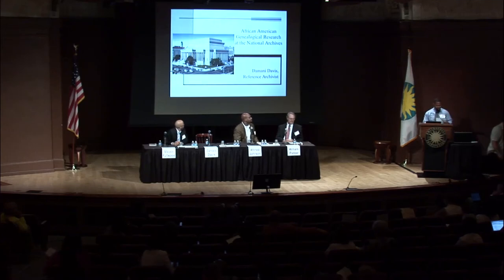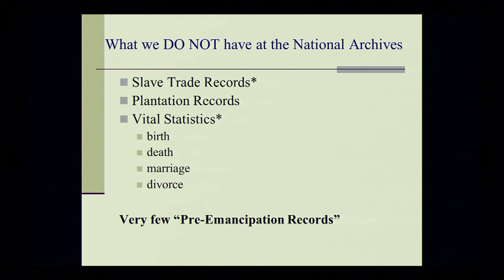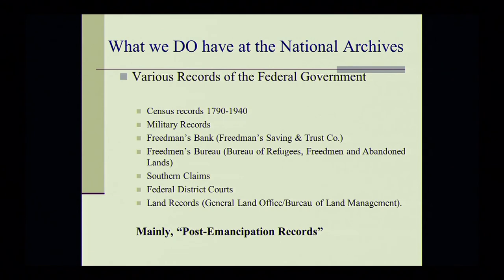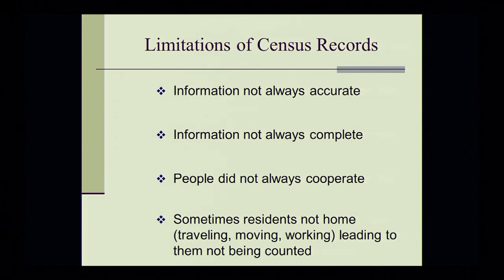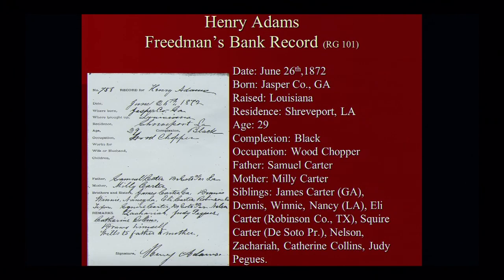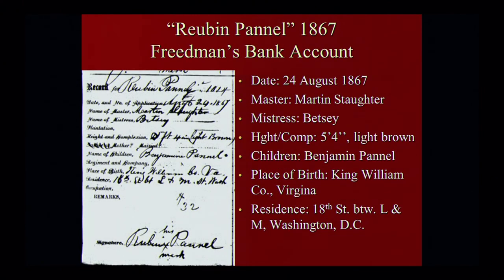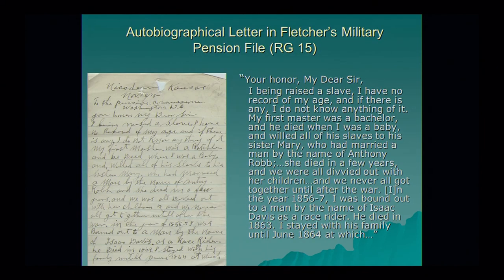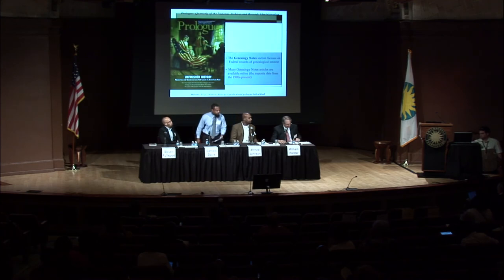African American Genealogical Research at the National Archives - Damani Davis